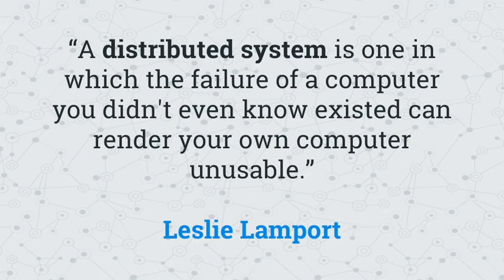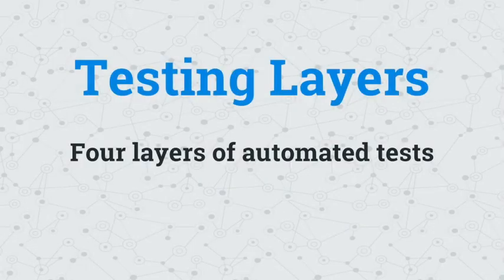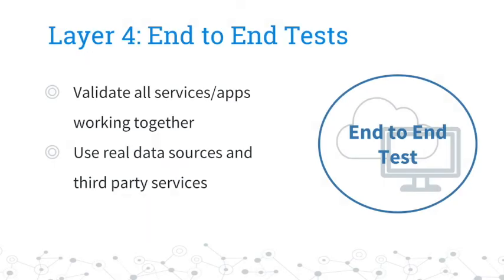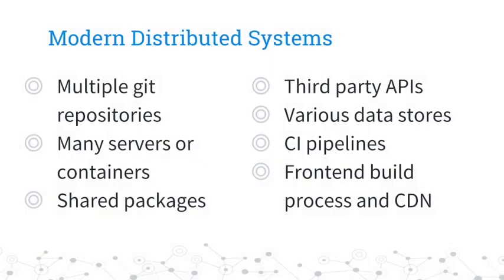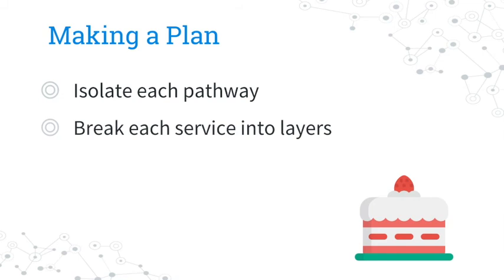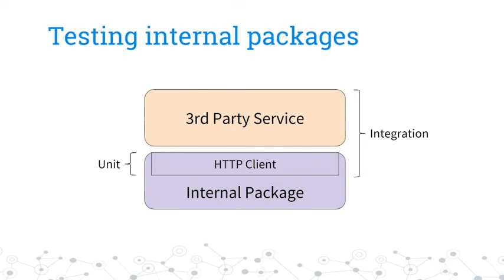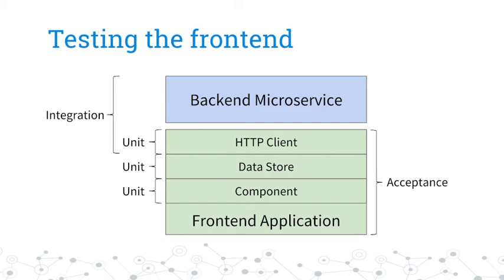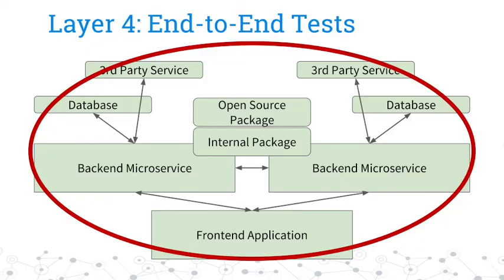Testing Layers in Distributed Architecture - APIStrat, November 2017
Modern web applications rely on internal APIs, multiple frontend applications, several third-party services, and dozens of vendor libraries. With complex distributed systems like this, how can developers create a comprehensive test plan that covers everything without slowing development down to a crawl?

In this talk I dive into real-world examples of test plans for complex, service-oriented applications as well as some best practices for testing across a distributed architecture. Using layers of unit, integration, acceptance, and end-to-end tests can greatly improve the reliability of our applications and make maintaining them much easier in the long-run.

This talk was given at the 2017 API Strategy & Practice Conference in Portland, OR.